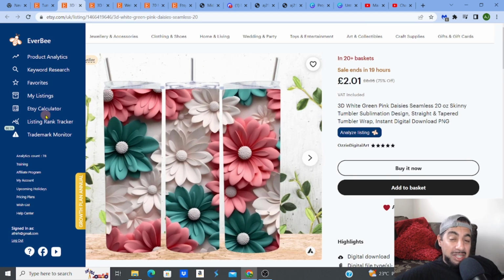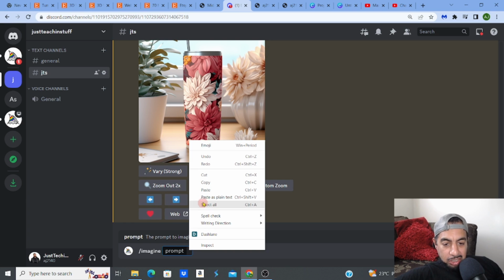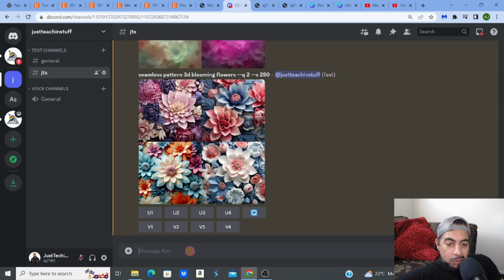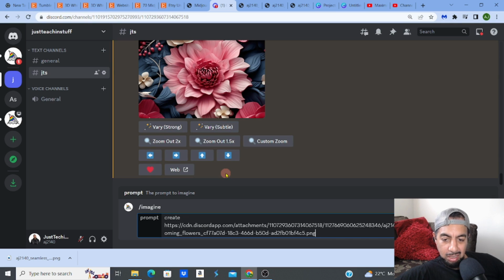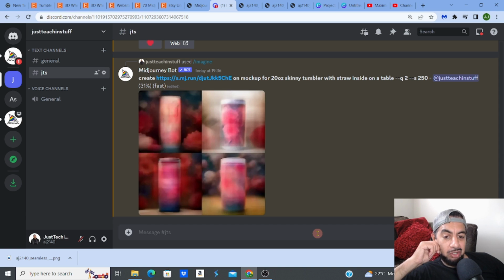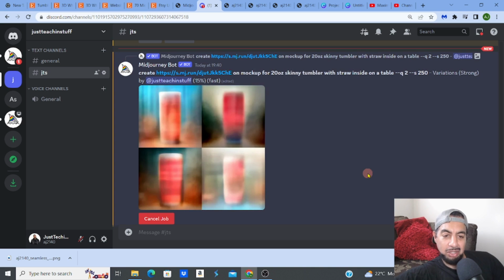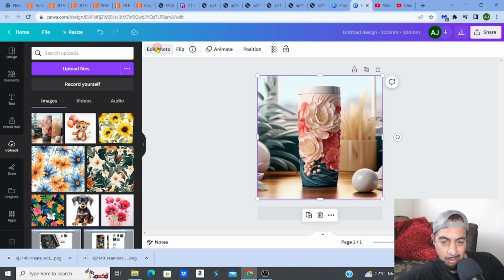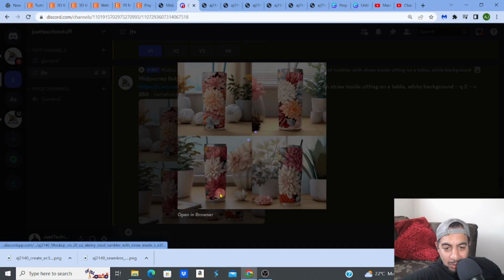Amazing Skinny Sublimation Tumbler MockUp using Midjourney Ai and Canva to list on Etsy in 5mins!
Tumbler Mockups are a great way to show off your designs on Etsy, and this Skinny Tumbler Mock Up is perfect for showcasing your designs!

In this example of a skinny tumbler mockup, you can use Midjourney Ai to create a fantastic way to promote tumbler on Etsy. With Midjourney Ai, you can create a custom sublimation tumbler mock ups in minutes, so you can preview your designs accurately. You can can also combine Midjourney Ai to create a tumbler mockup with Canva also which I will also show you.
FOR RESEARCHING, SELLING, SEO & MARKETING DIGITAL PRODUCTS👇
💥💰DIGITAL PRODUCT ETSY SHOP COACHING & SUPPORT! (1on1 COACHING)💰
(Designing Websites)
✅►►MIDJOURNEY
(Ai Upscalers)
✅►► AVC LABS- Fantastic upscaler
WHAT NEXT? 🗺️